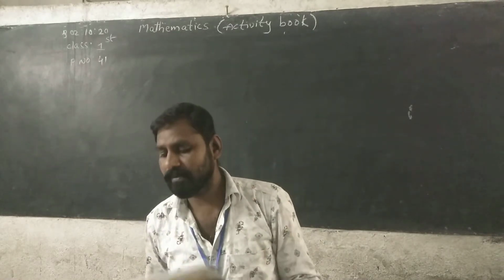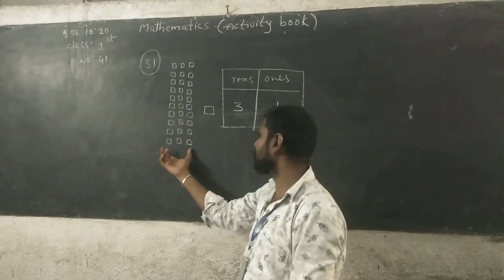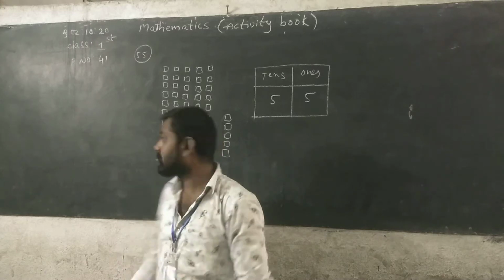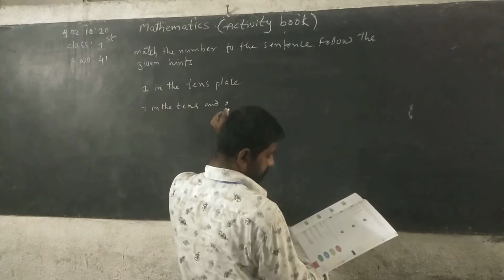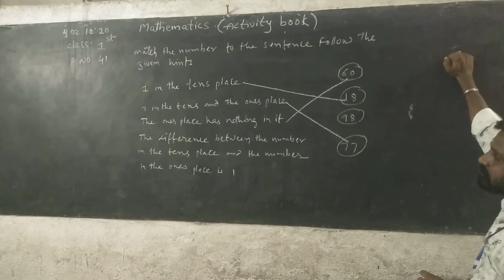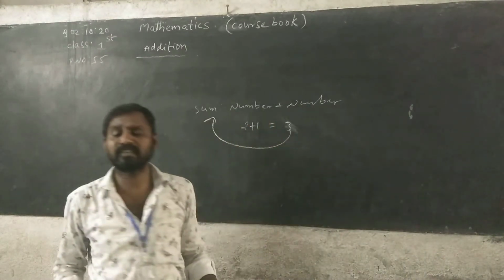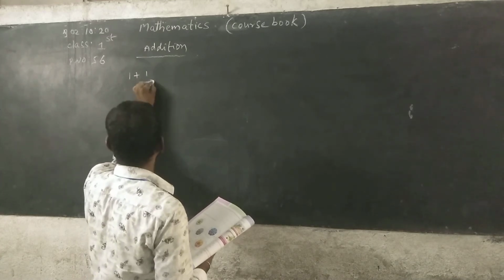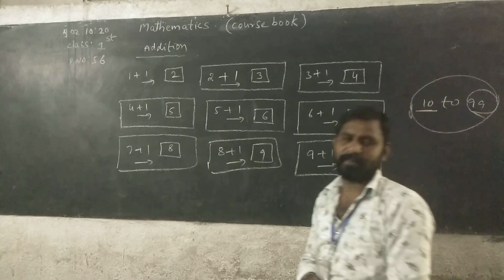1st Class Maths Activity book and Course book